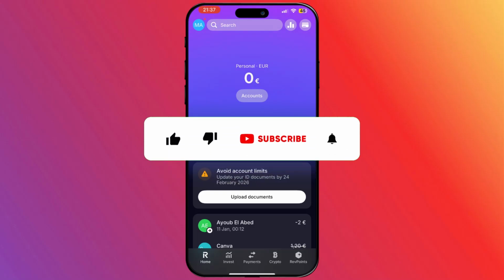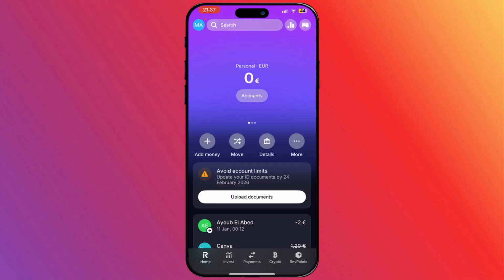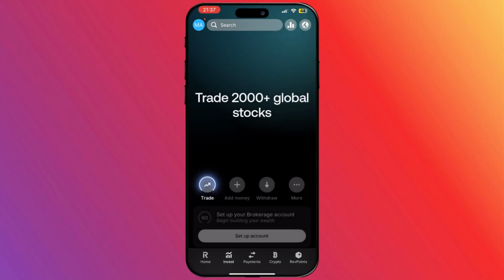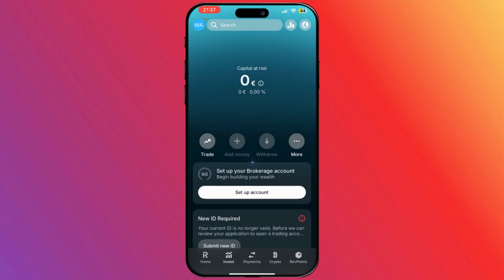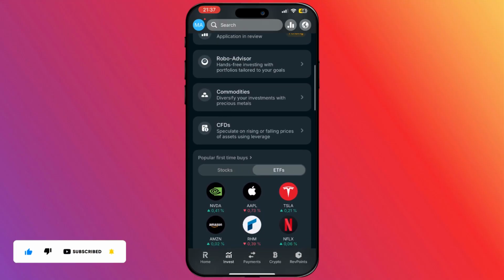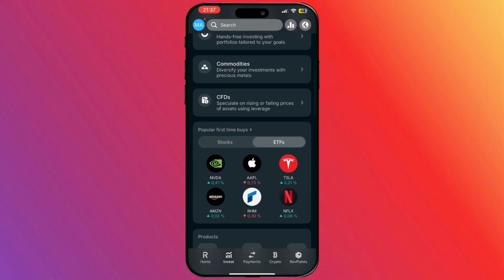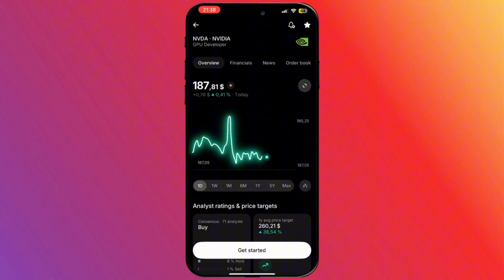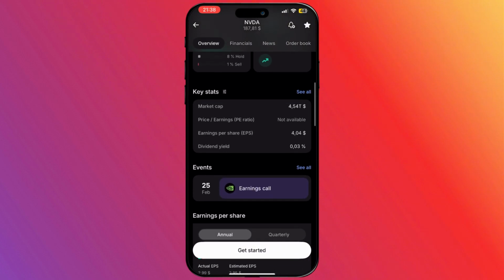How To INVEST On Revolut (STEP BY STEP) 2026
In this video, I’ll show you how to invest on Revolut step by step in 2026 using the latest features available in the app. This easy-to-follow guide explains how to start investing on Revolut, choose between stocks, ETFs, crypto, or commodities, set up your investment account, and place your first trade correctly. If you’re a beginner and want to invest through Revolut safely or understand how its investment tools work, this tutorial will walk you through everything clearly.